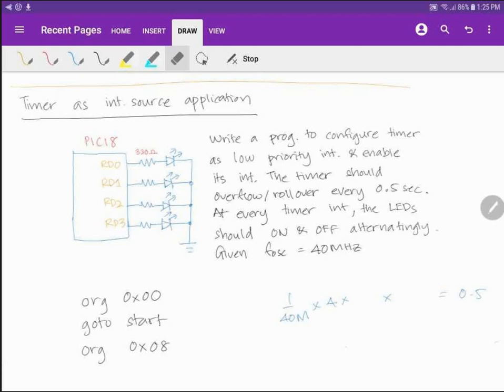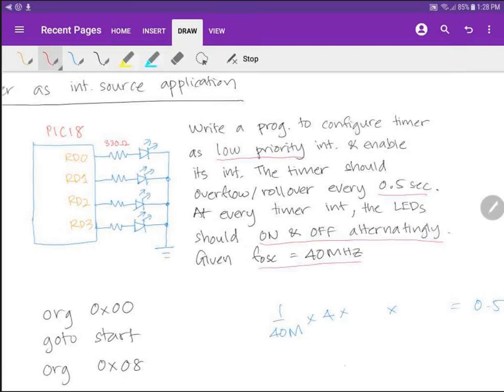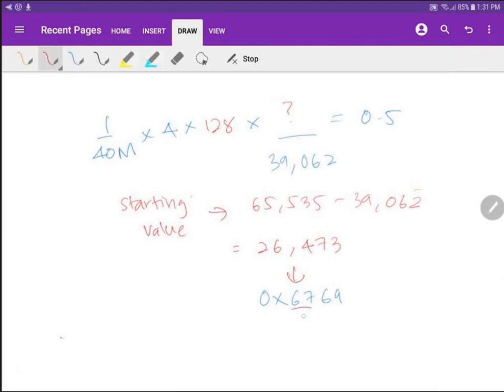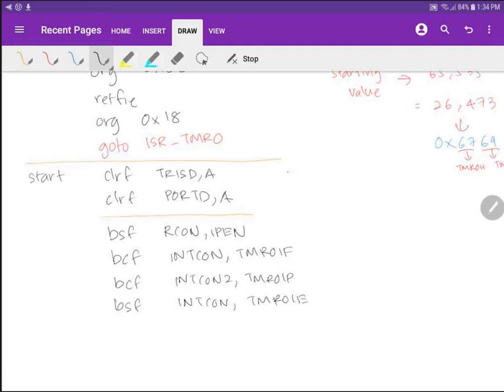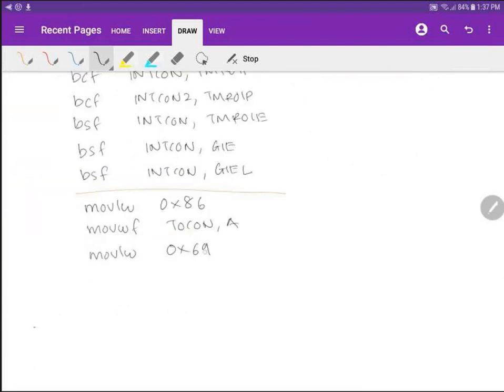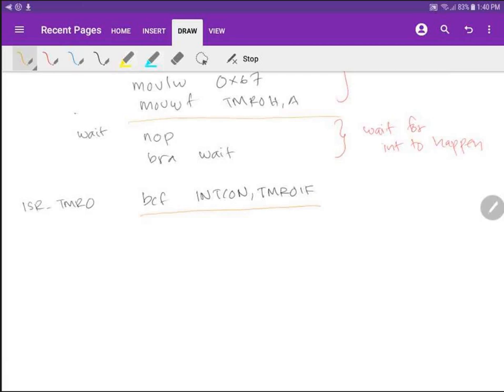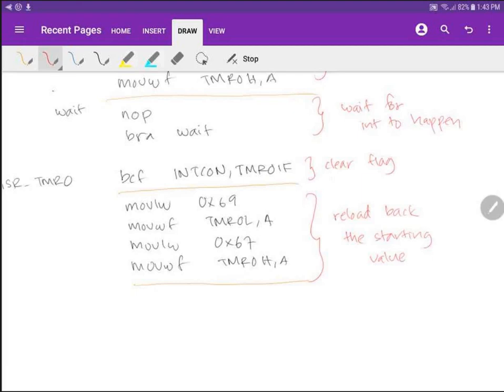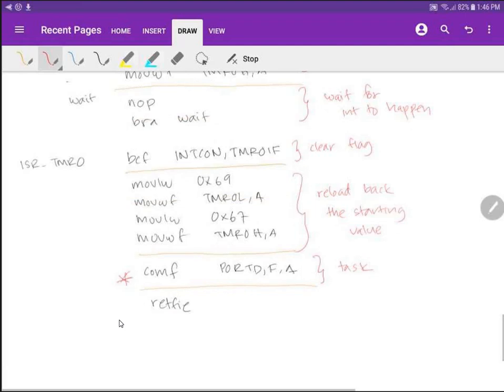Chapter 8 Timer as int application